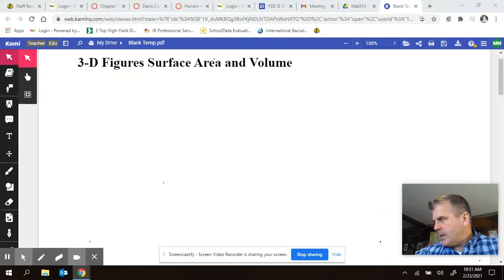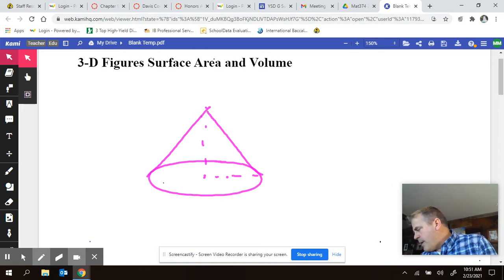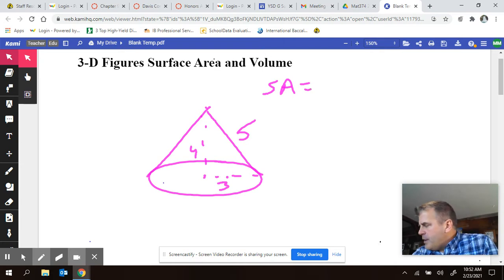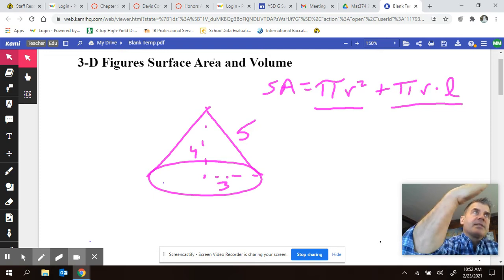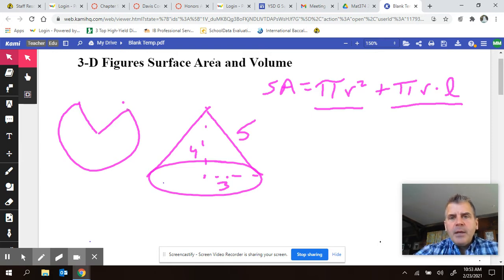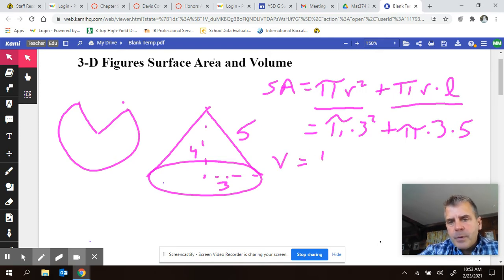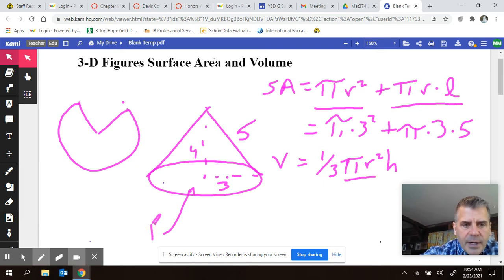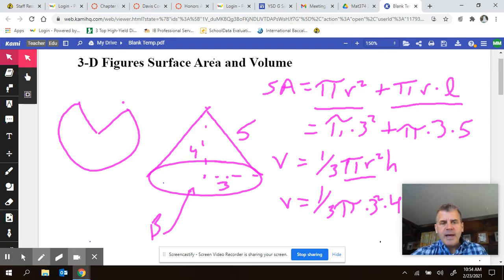IB Math SL Volume and SA of a Cone